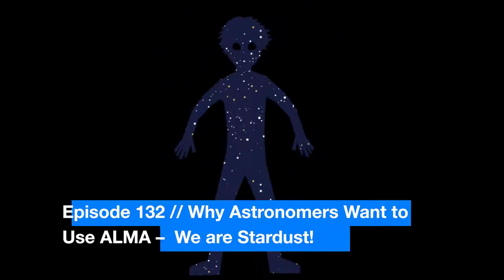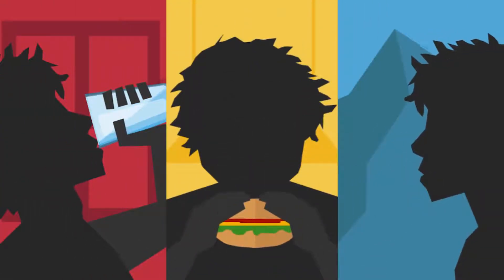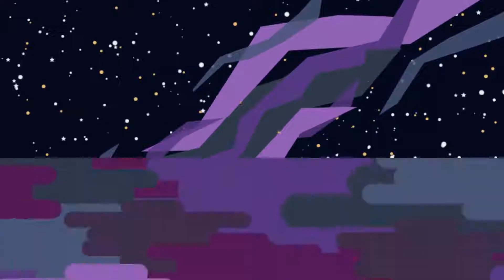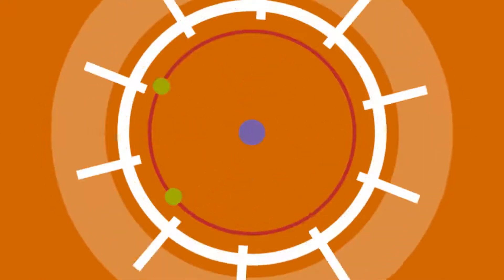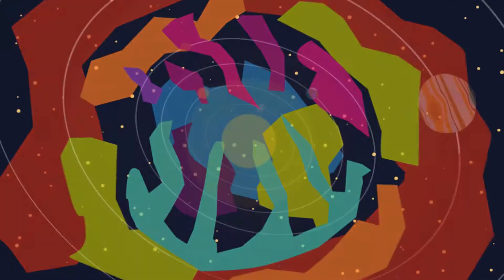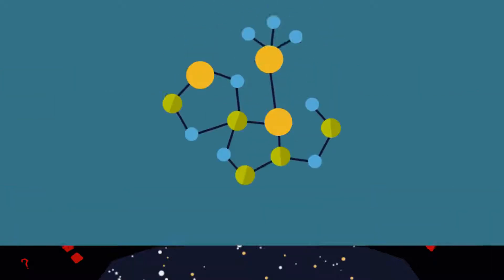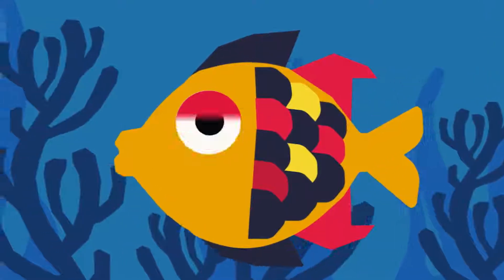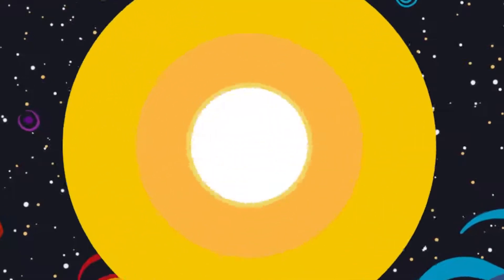ESOcast 132 - Why​ ​Astronomers​ ​Want​ ​to Use​ ​ALMA​ ​-​ ​We​ ​are​ ​Stardust - HD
What are you made of? You’re made of matter, which is made of molecules, which are made of atoms. But where did those atoms come from? The ones in you! How were they formed? Well, they were created inside of stars! Really, you’re made of star stuff!

Credit: ESOALMA (ESO/NAOJ/NRAO)